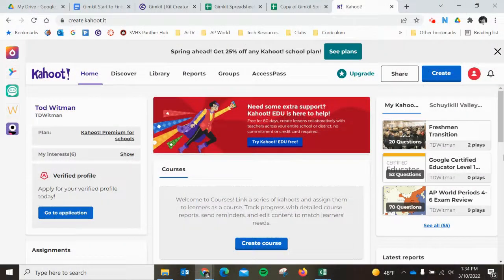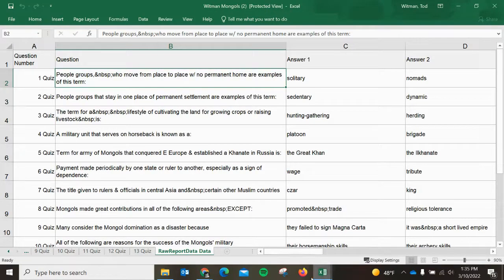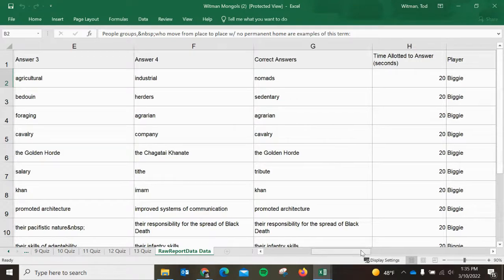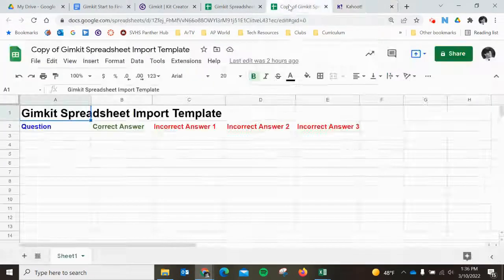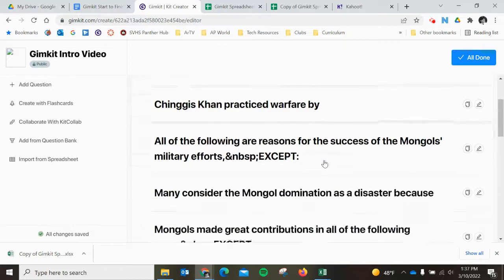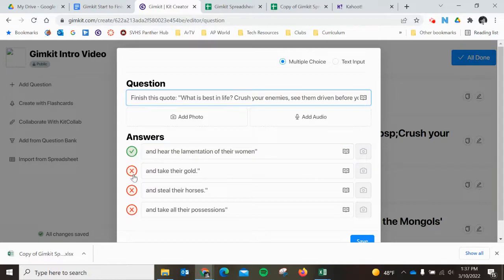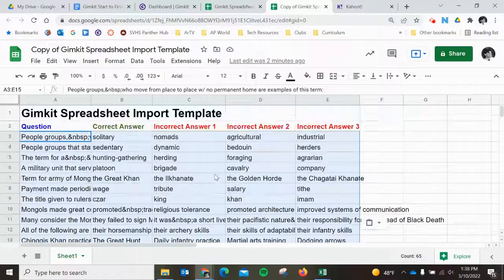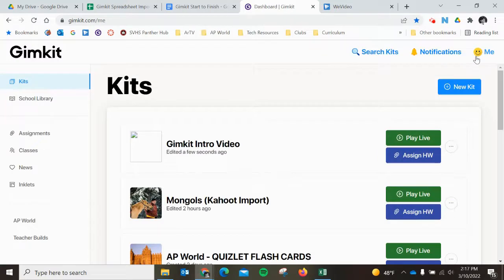Gimkit Spreadsheet Upload from a Kahoot Export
Export your Kahoot game sets to a spreadsheet and then upload to Gimkit using one of their spreadsheet templates.  No need to reinvent the wheel for content you've already built on other game platforms...